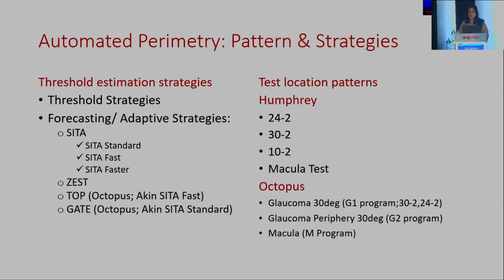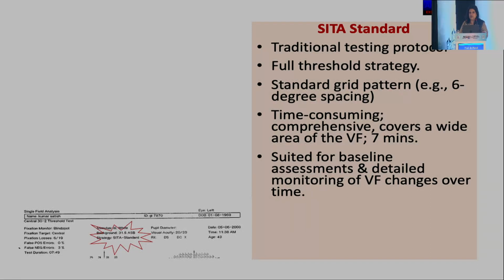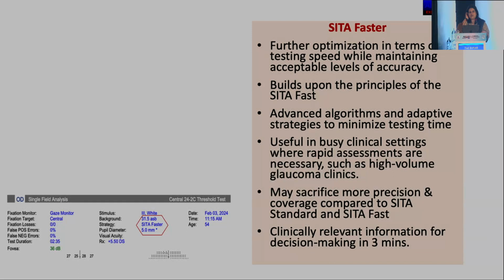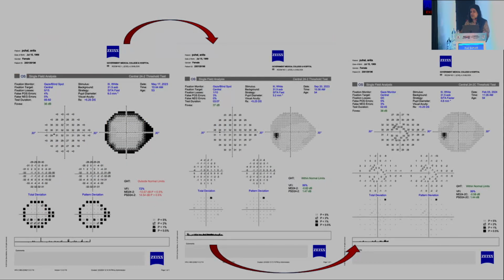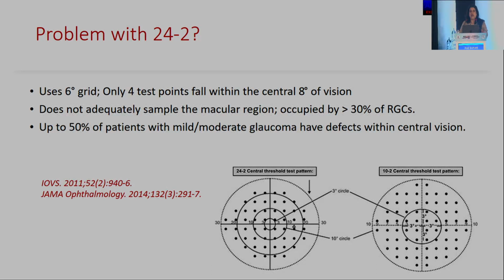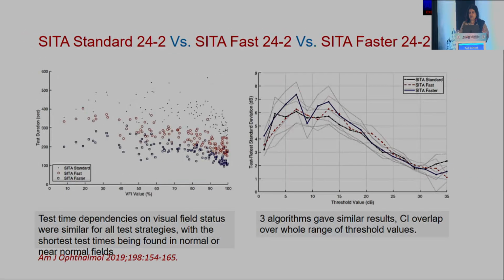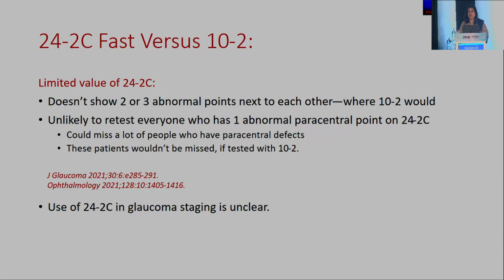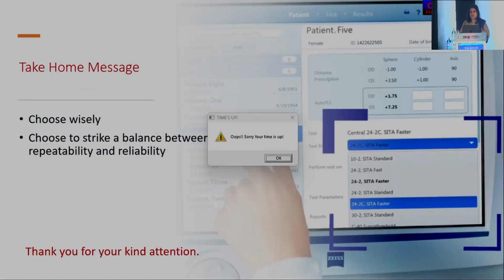AIOC2024 GP20 Topic Prof Dr Parul Ichhpujani Which visual field strategy to use